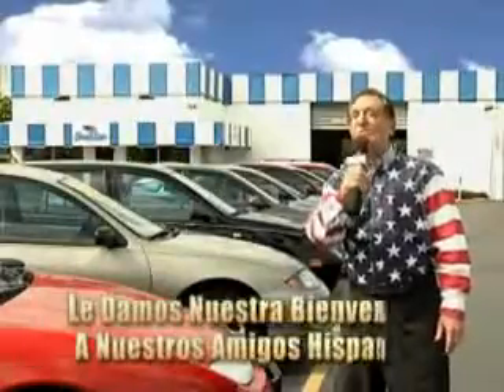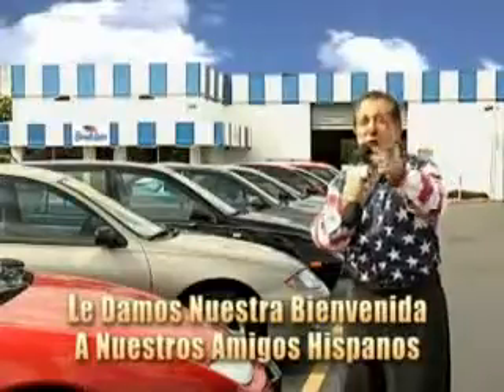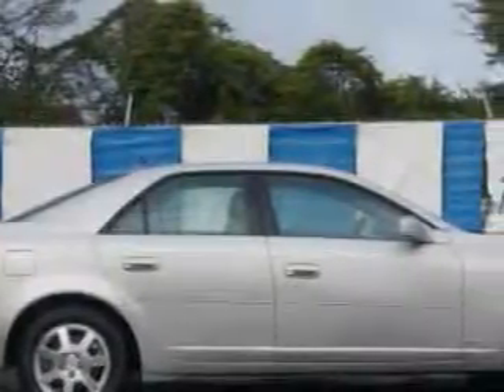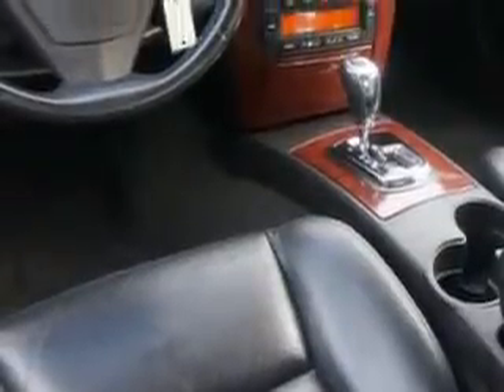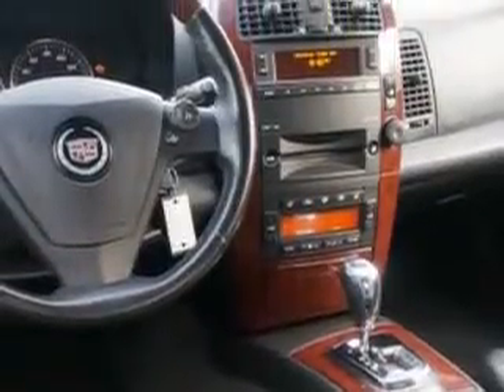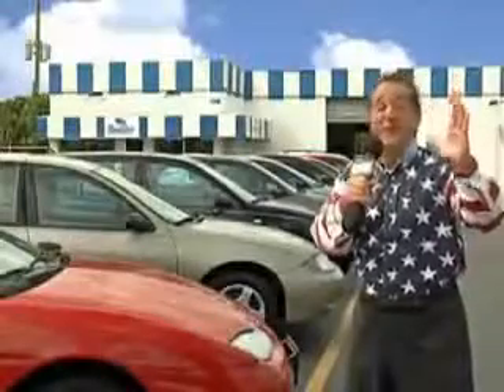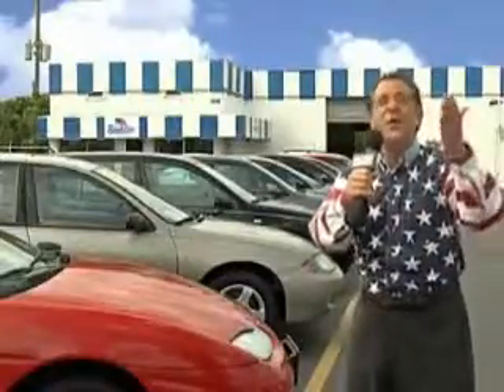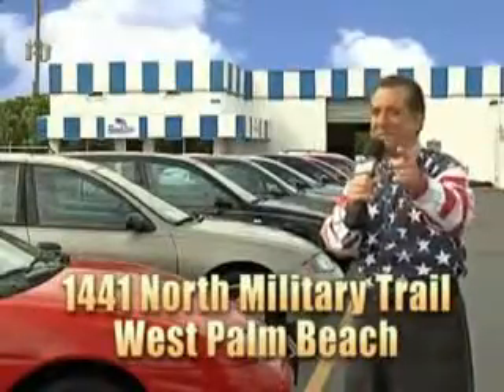2007 Cadillac CTS Beach Cars West Palm Beach, FL 33409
Cadillac CTS Check out this  Light Platinum   Cadillac Cts 4 Dr Sedan, equipped with a 6 Cylinder engine and an automatic transmission.

Beach Cars
1441 North Military Trail